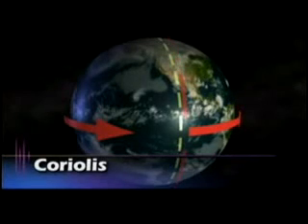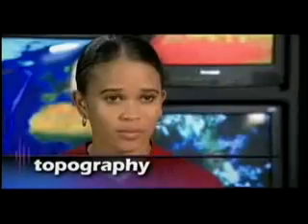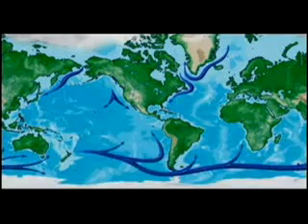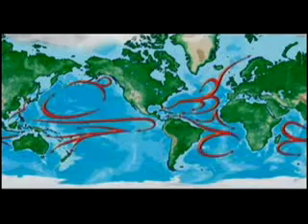DENSITY & SURFACE CURRENT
OUR ACTIVITY IN SCITECH..